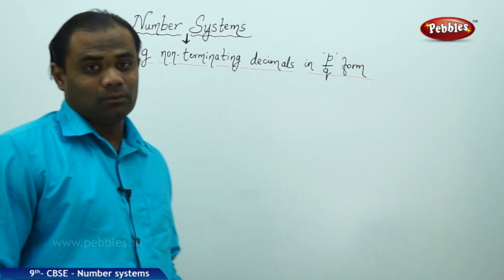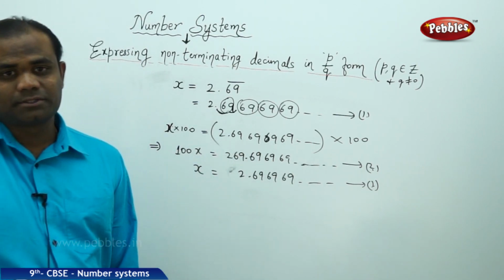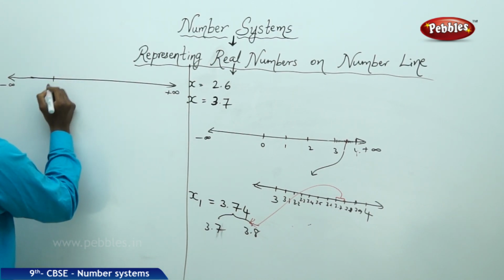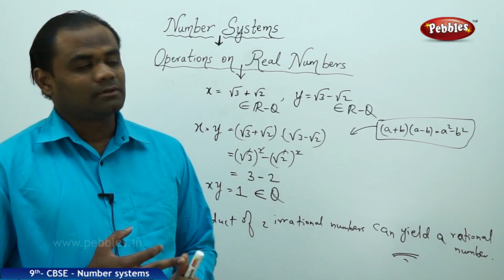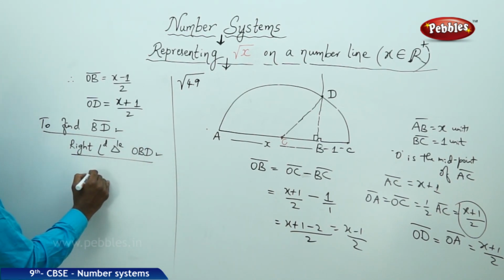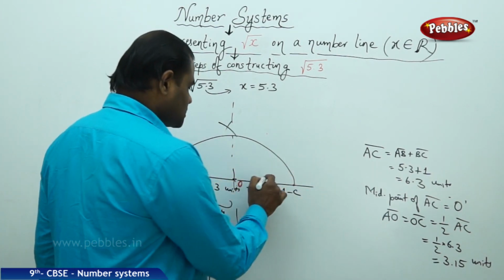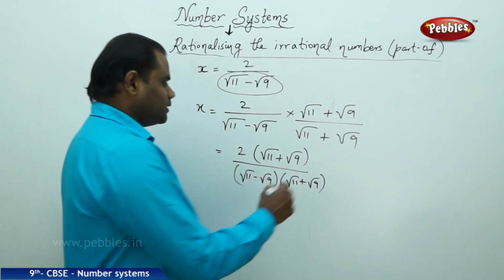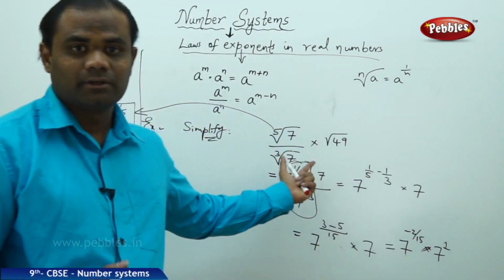9th Std Maths | Number system | 9th CBSE Syllabus | Mathematics | Part-3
9th Std Maths | Number system | 9th CBSE Syllabus |  Mathematics | Part-3